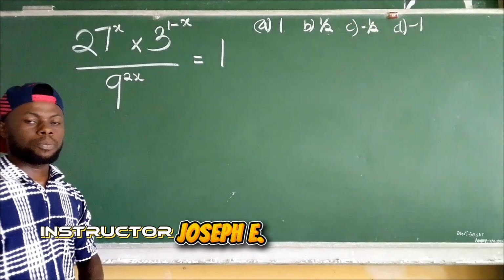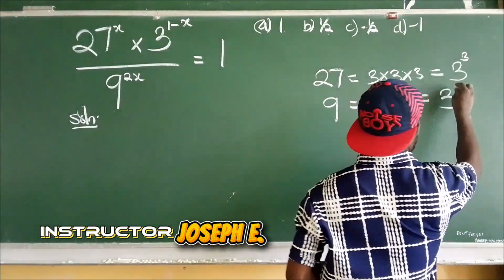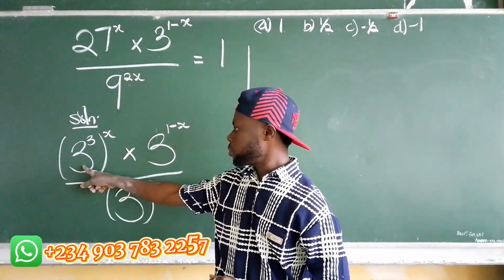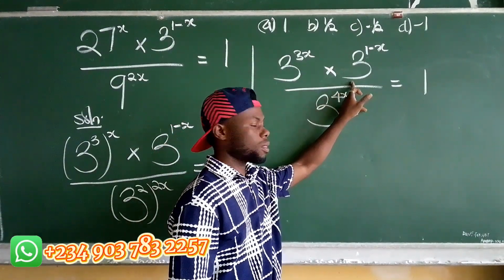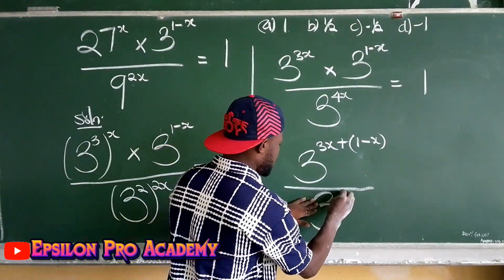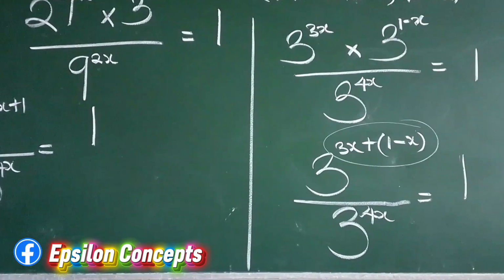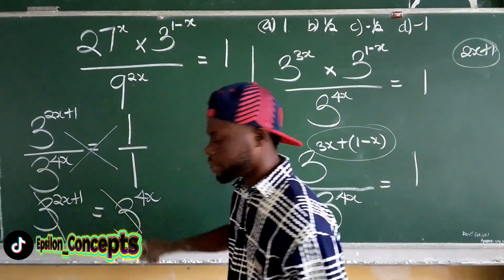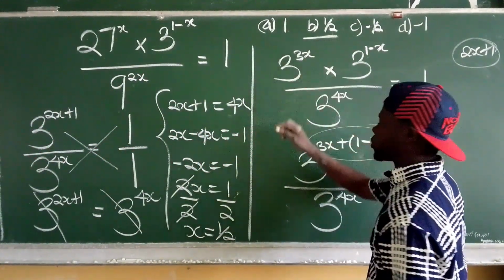POST—UTME QUESTION | DO THIS AND SAVE YOUR TIME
Can you solve this POST-UTME exponential mathematics question before the solution appears? 🤔

Test your speed and intelligence with this challenging question designed for students preparing for POST-UTME, WAEC, NECO, JAMB, and GCE exams.

At Epsilon Pro Academy, we simplify difficult mathematics questions step by step to help students build confidence and achieve better grades.